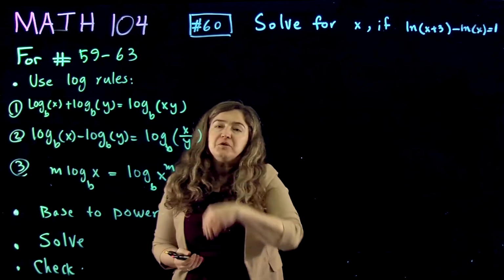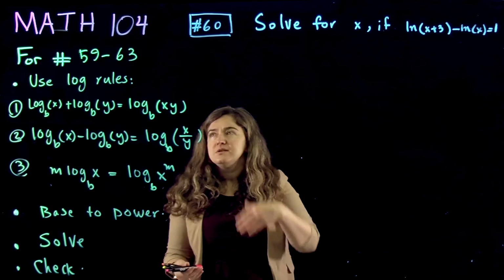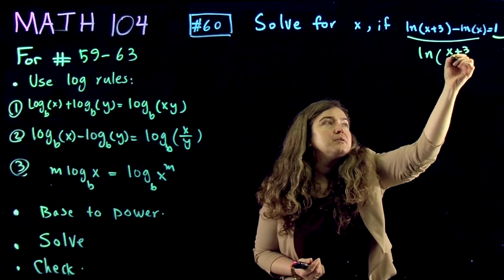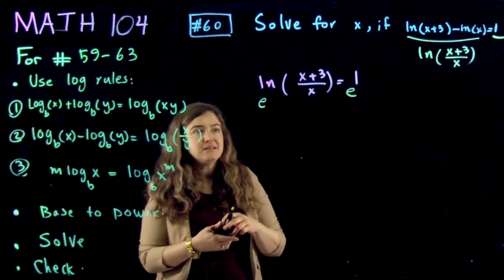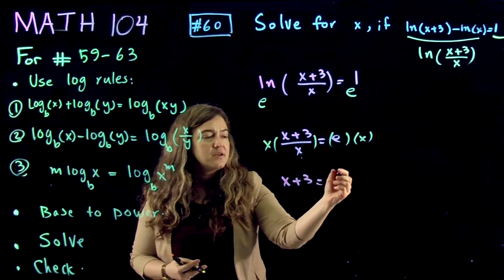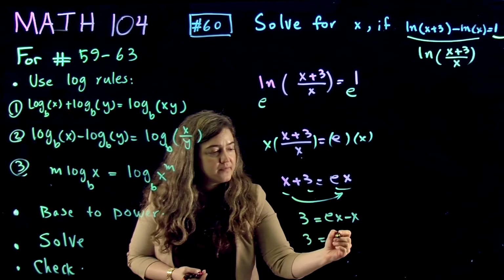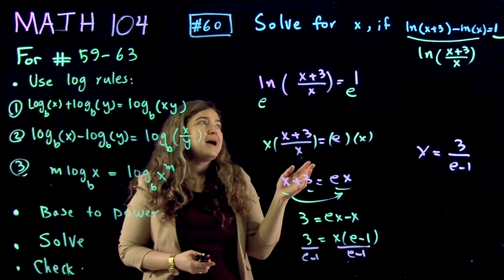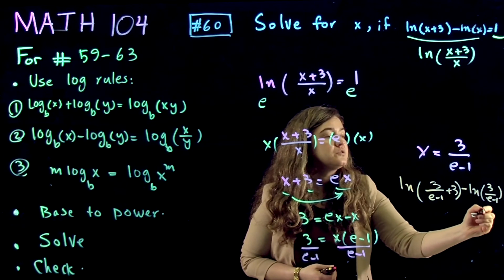MATH 104 060